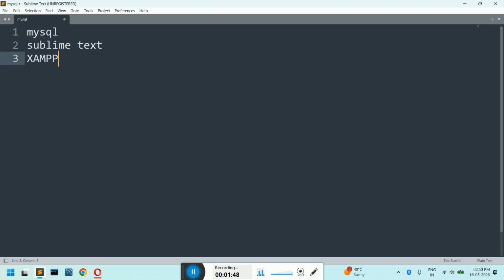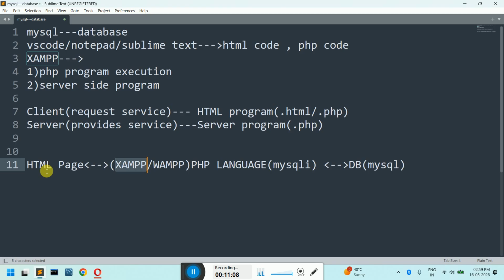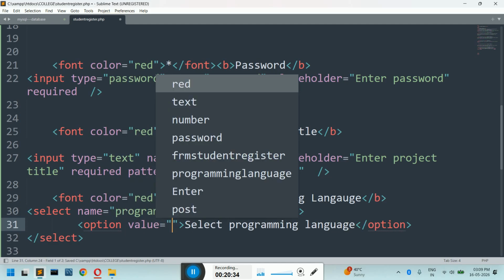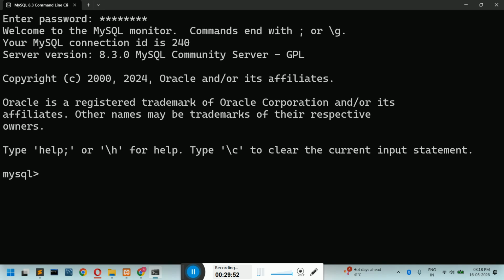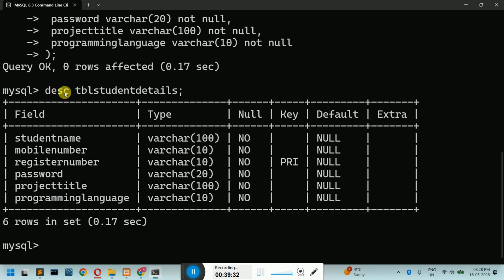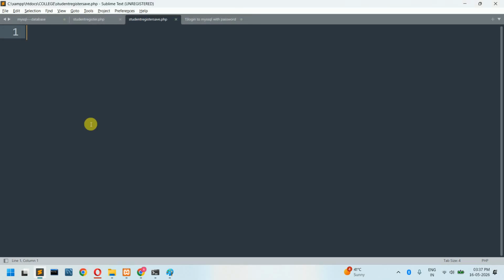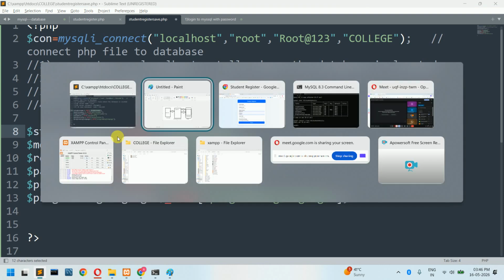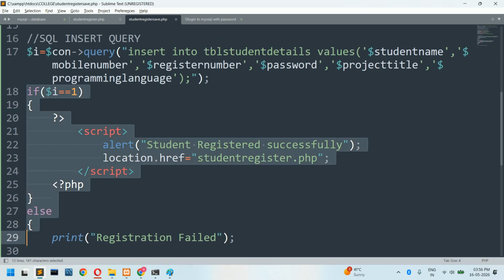PHP SAVE CODE